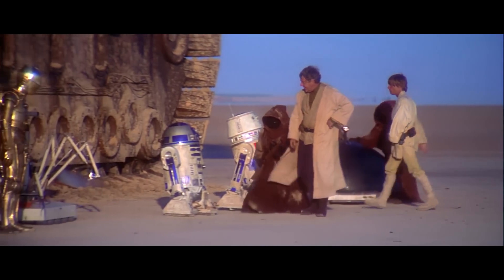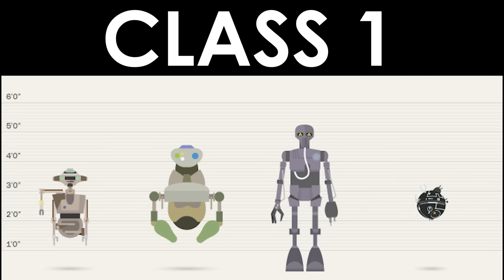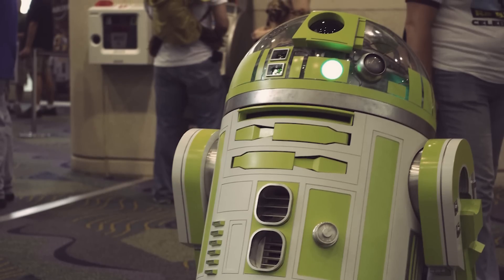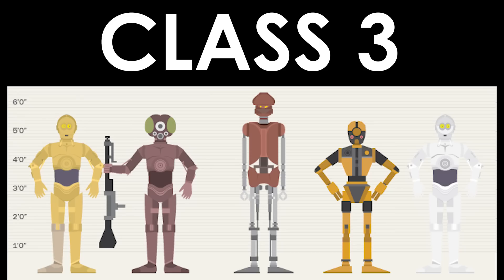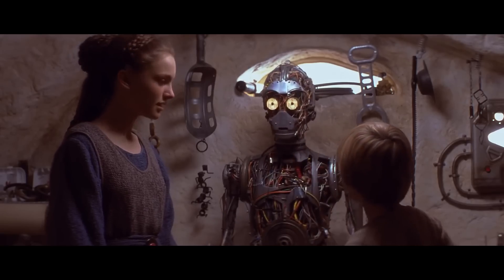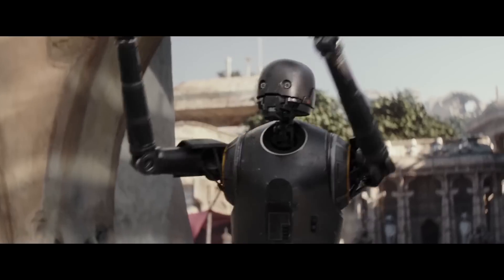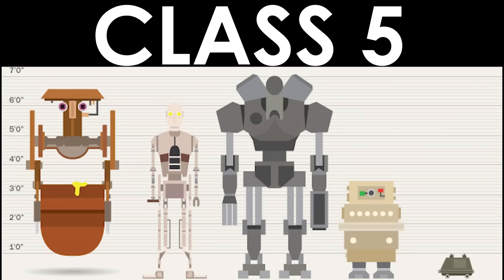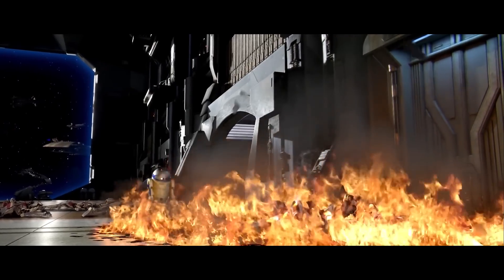The 5 Classes of Droids Explained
We discuss the 5 Classes of Droids in star wars